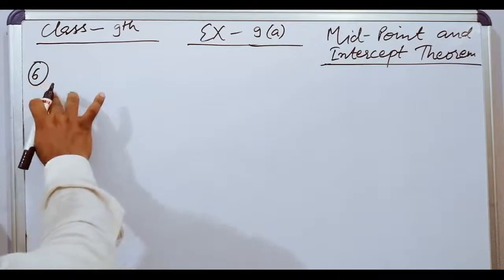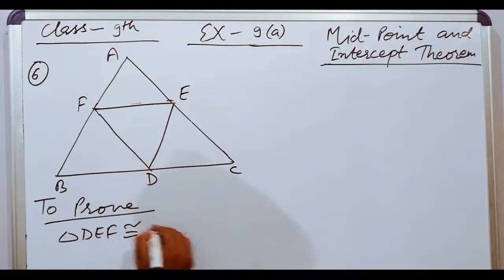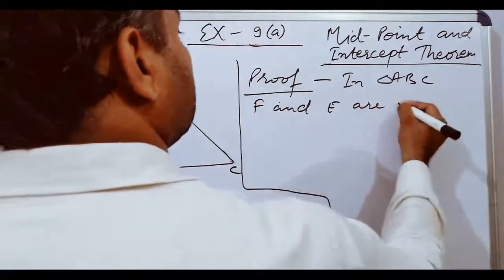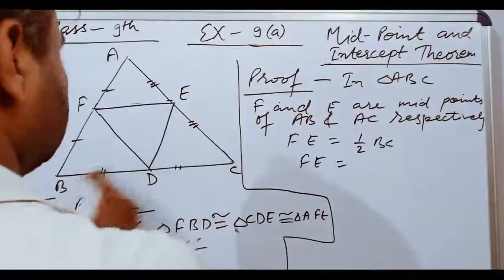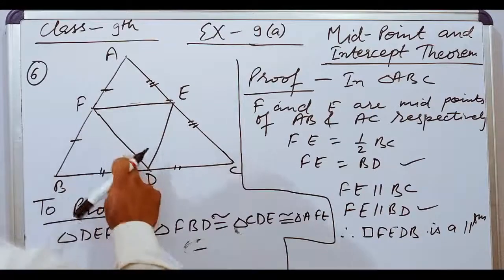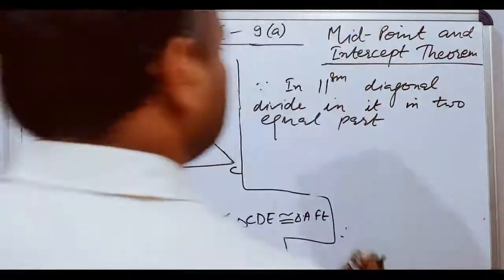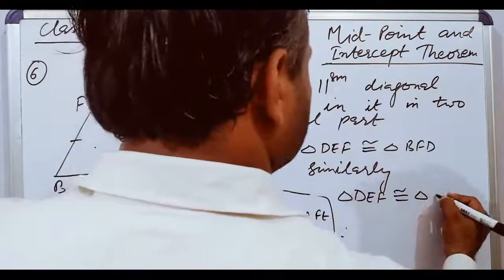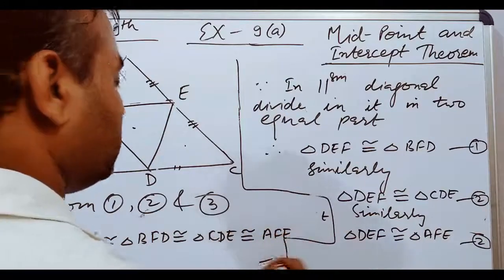Mid-Point and Intercept Theorem Class 9 Ex-9A